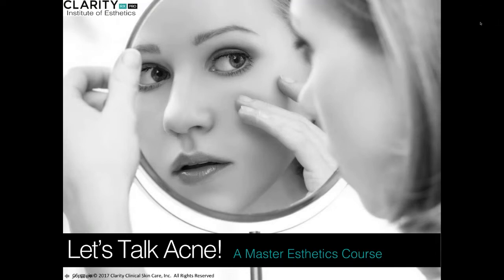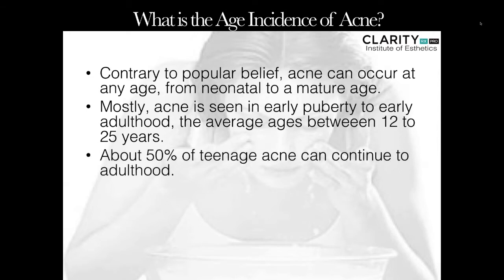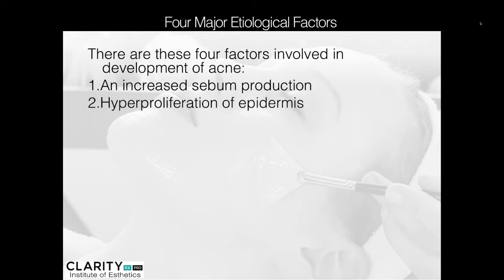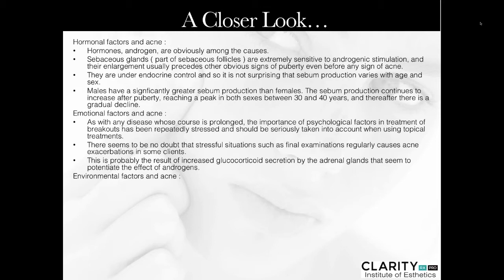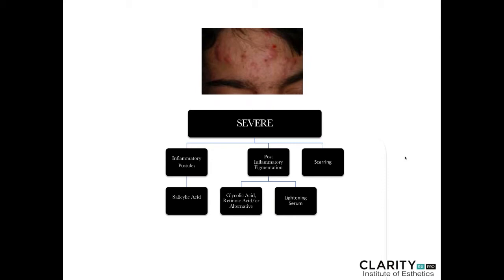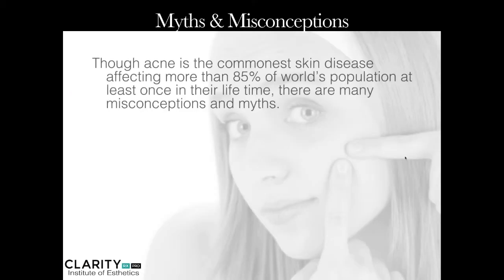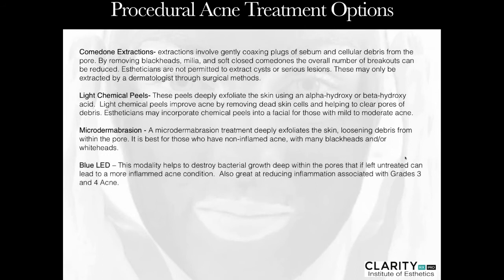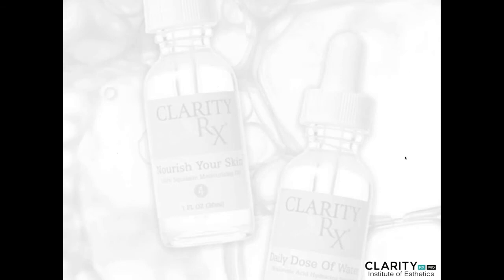Let's Talk Acne copy